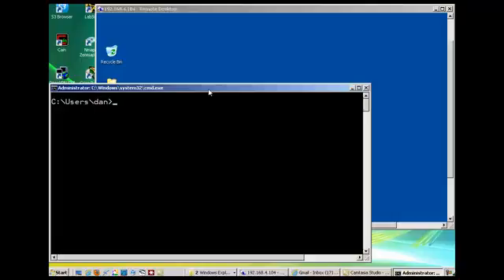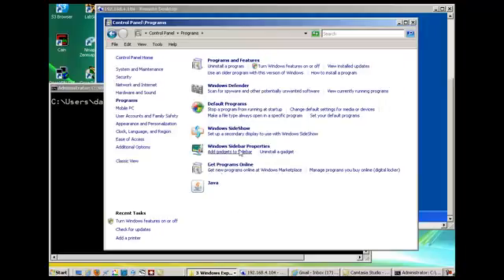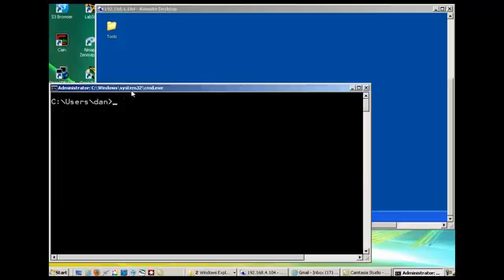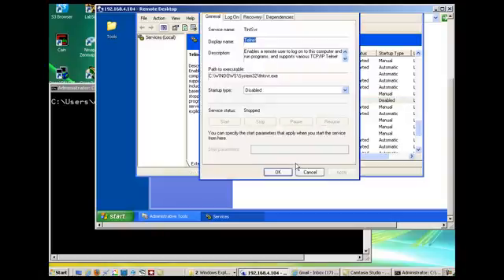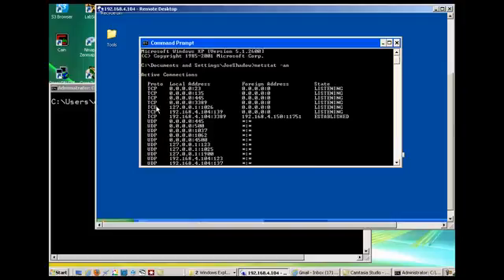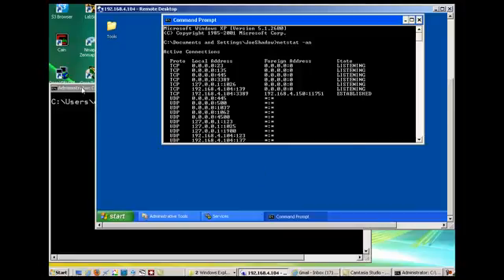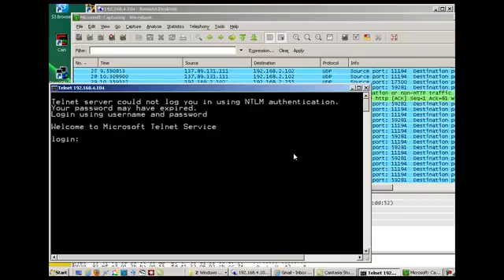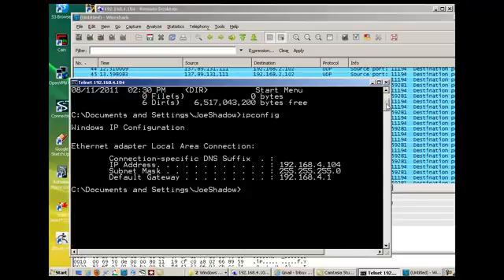Telnet client and server demonstration in Windows Vista and XP Free Computer Science Video Lecture